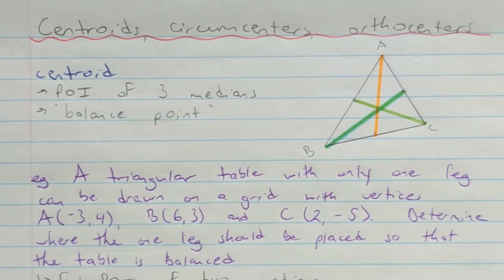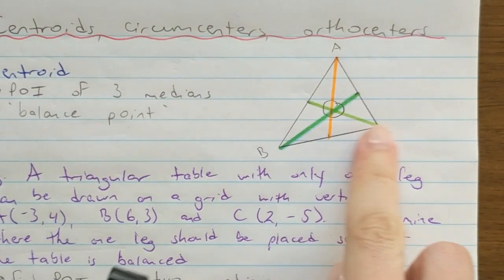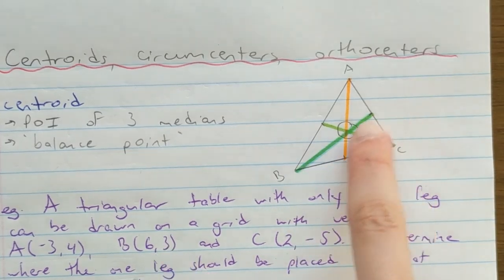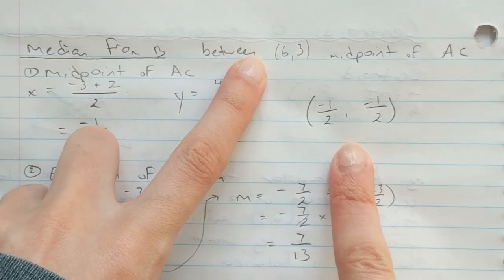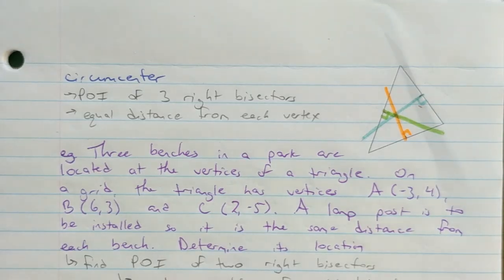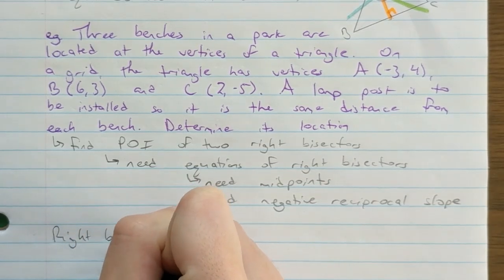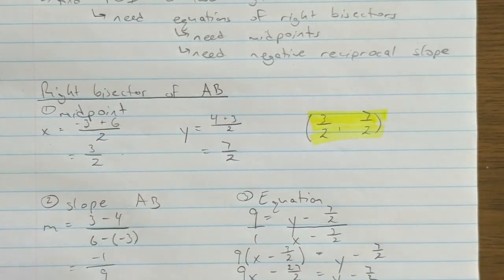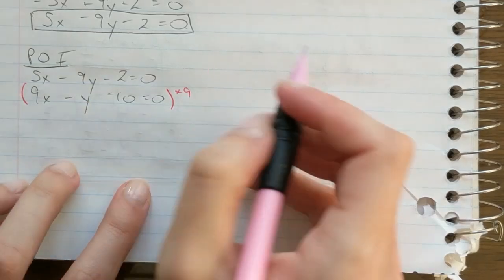Centroids and orthocenters